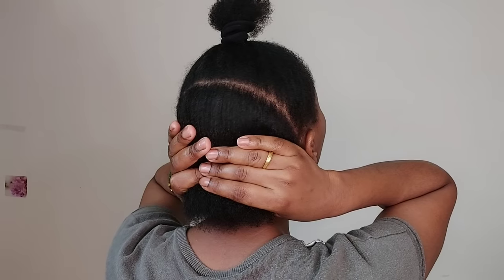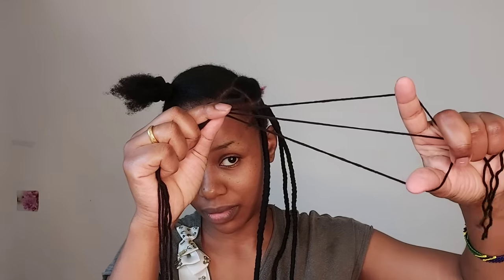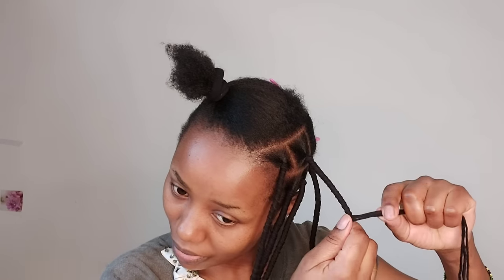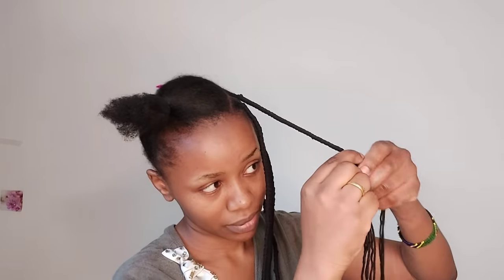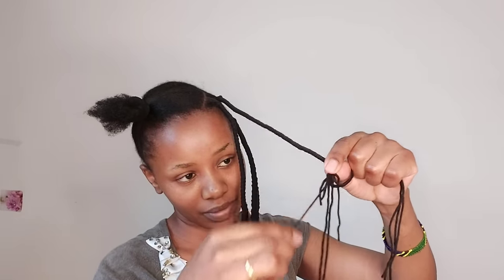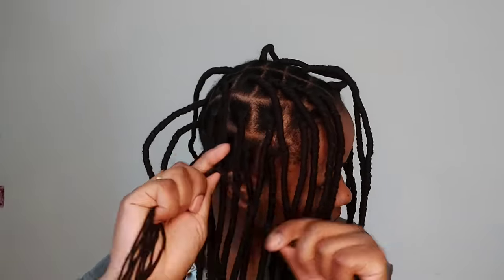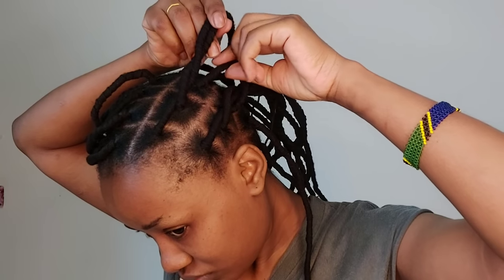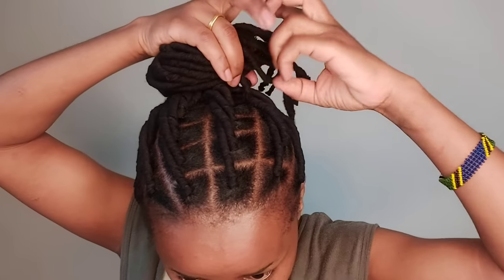How to do African Threading on natural hair /YARN LOCS| Step by step, bigginers friendly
Here is the easy way to do a protective and stretching hair style using yarn on naturalhair and relaxed hair,I use only two bundles of yarn to achieve this look